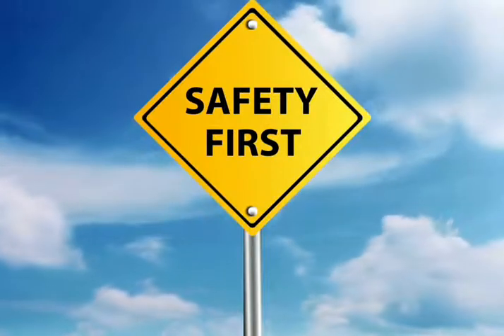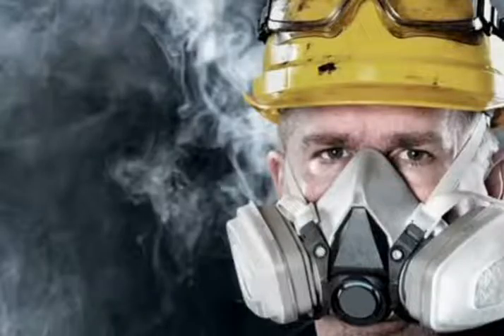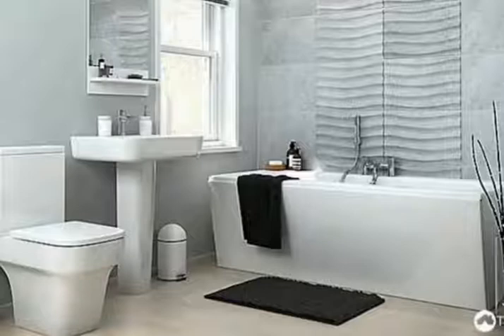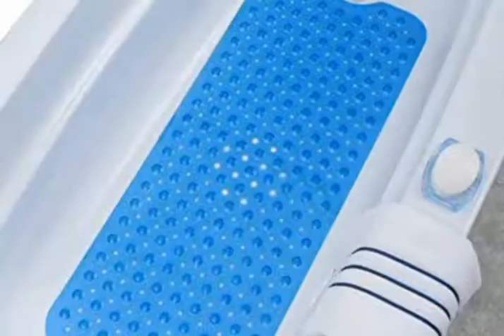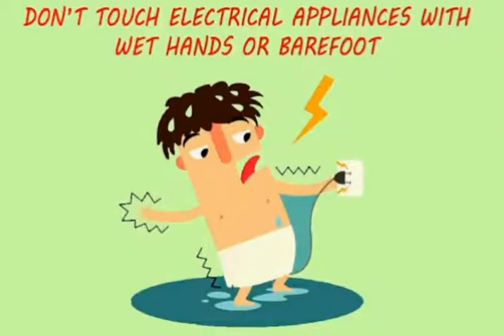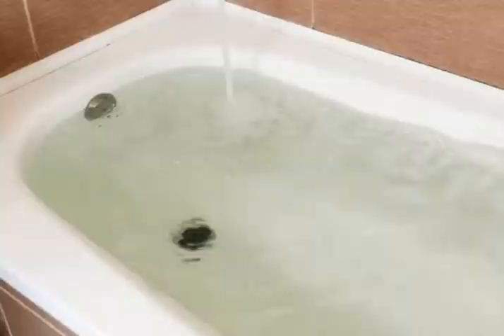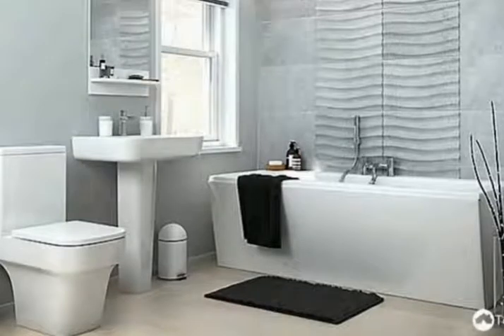Accidents and Safety Lesson